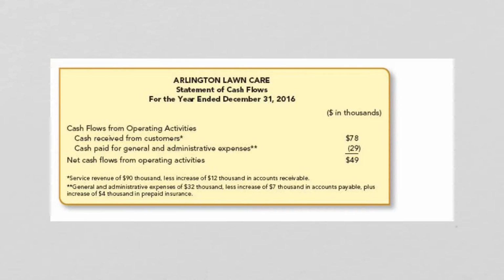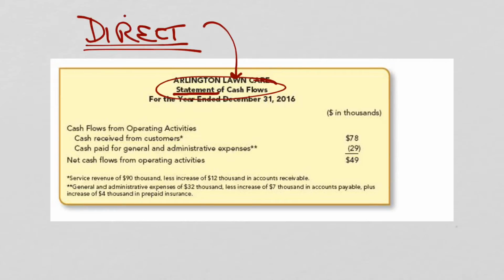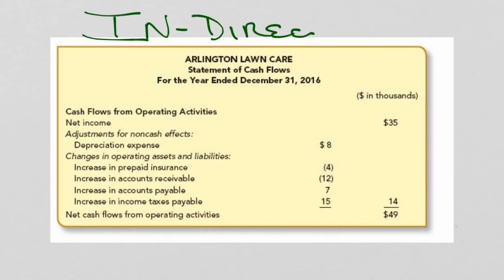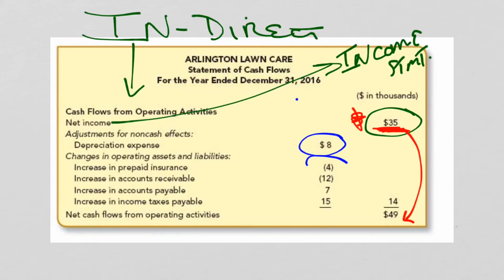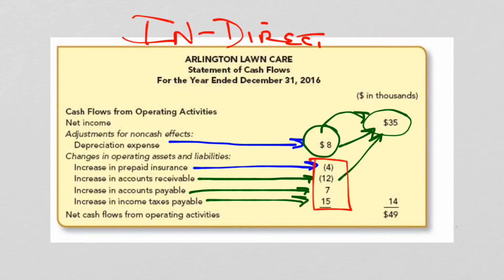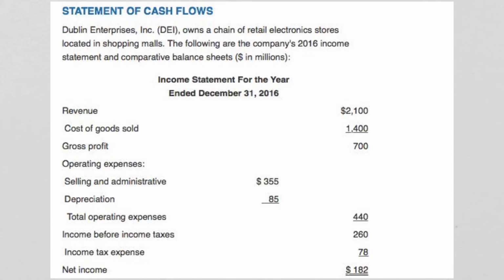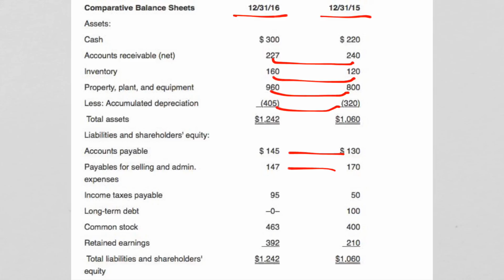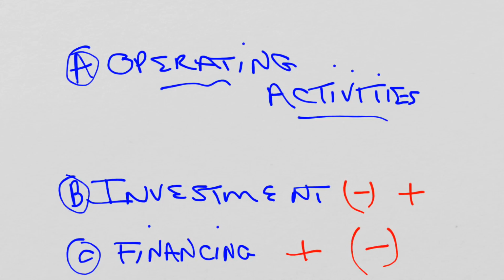More on cash flow